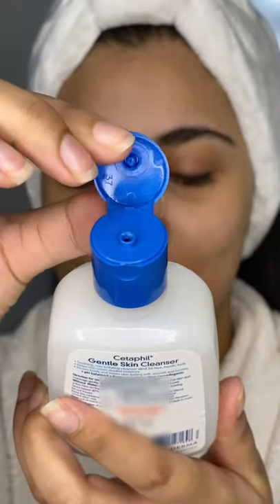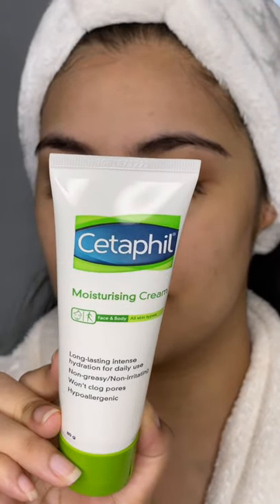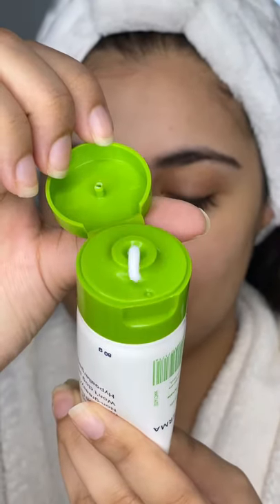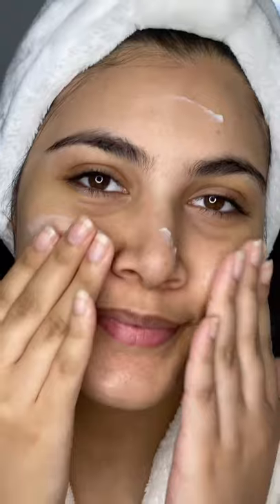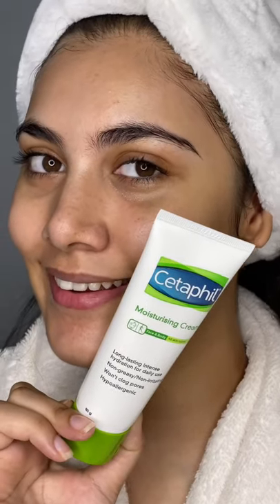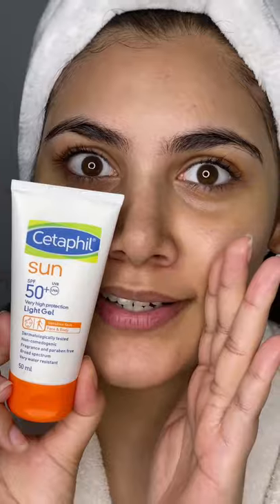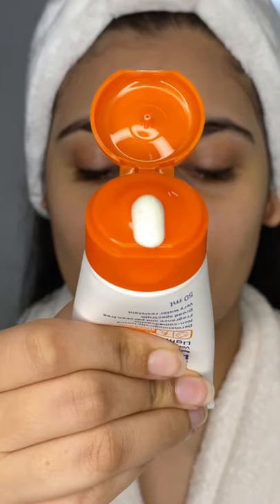My Trusted skincare brand CETAPHIL 🧴✨